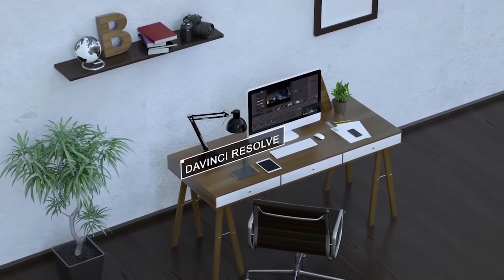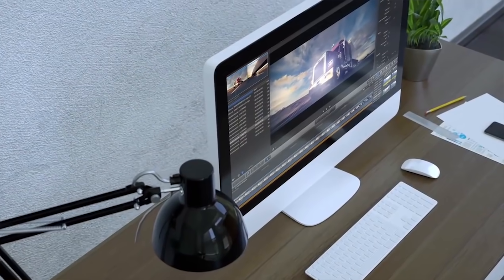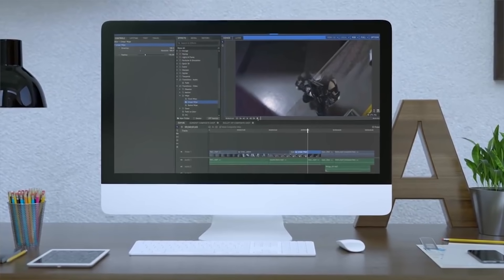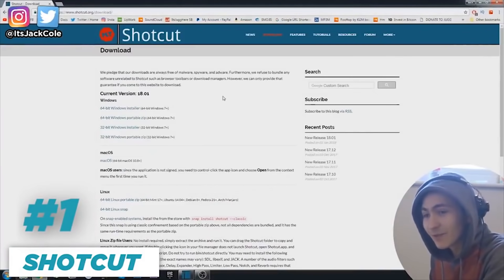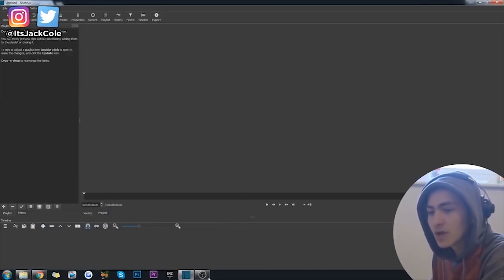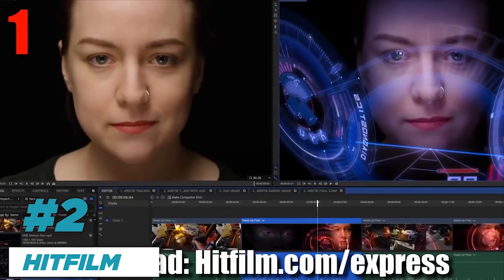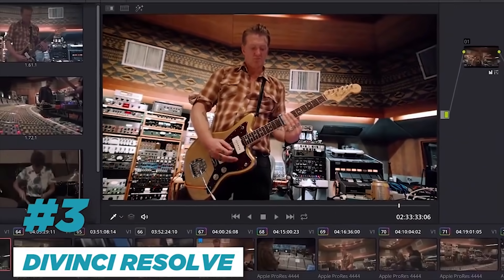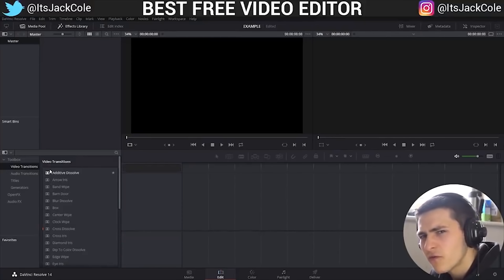Top 3 Best Free Video Editing Software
Top 3 Best Free Video Editing Software (2021) | ItsJackCole

Top 3 Best Free Video Editing Softwares of 2021

As mentioned in the video the supported operating systems may vary, so heres a guide: